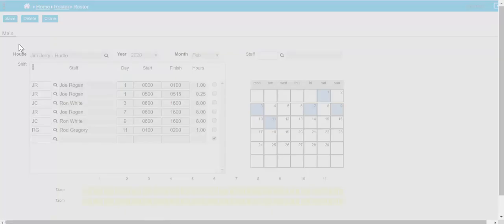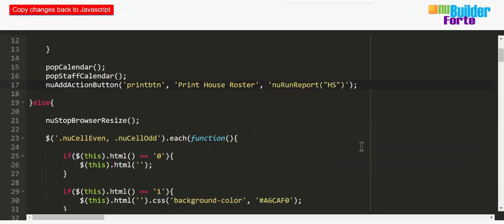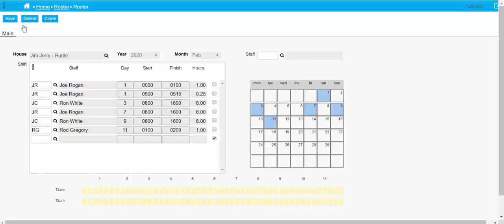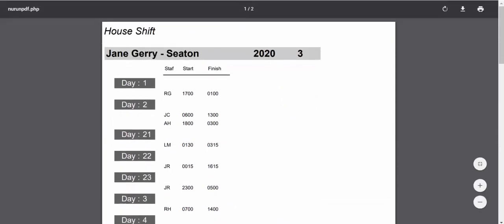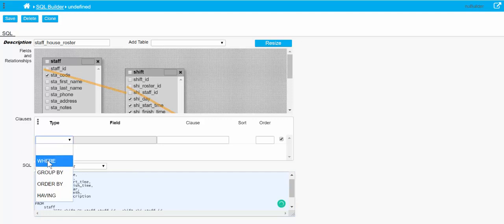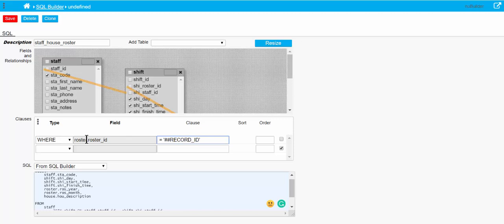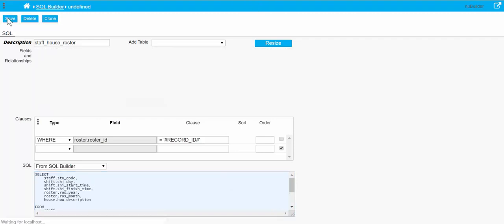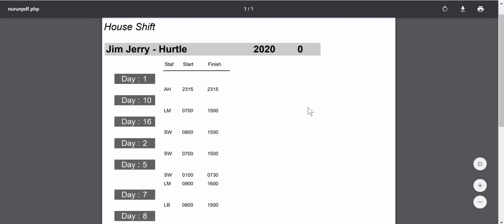03 - Printing Rosters